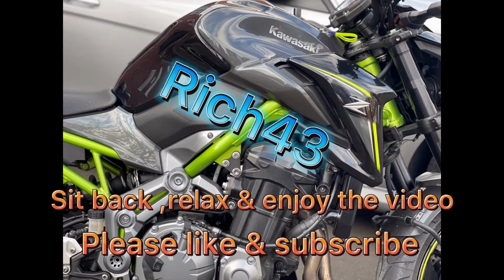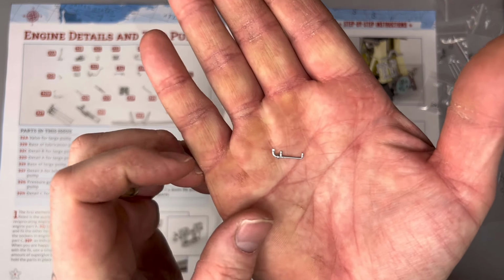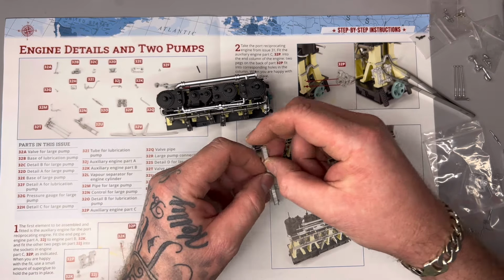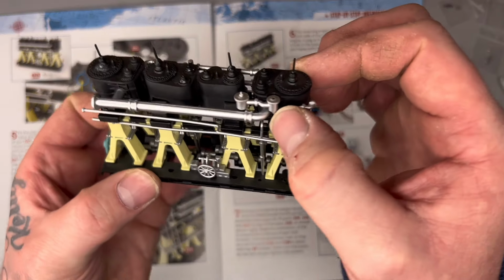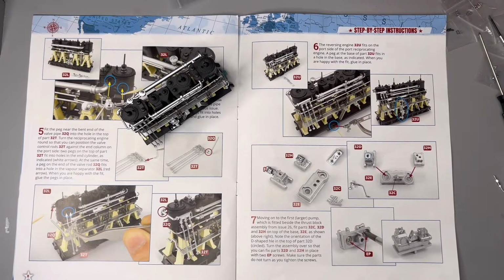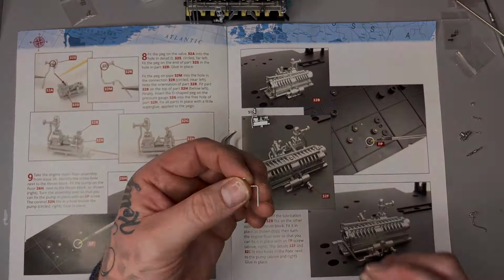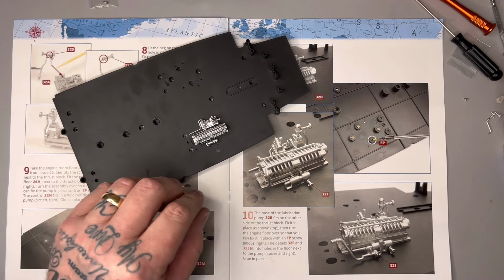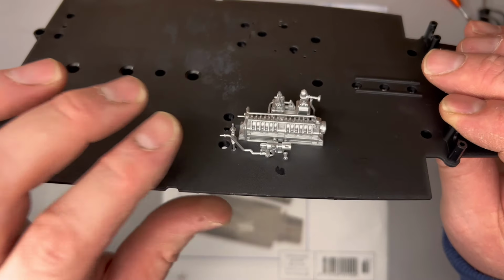Hatchet part works build the RMS Titanic issue 32.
Join me with this issue 32.

This is a long video guys but worth the result at the end .

This week engine details and two pumps..

Sounds easy but there is a lot of little pieces. Also I have a problem I have to sort out before completing this issue.

I filmed this over two days !! 🤯 this why its a little late due to editing. Plus my daughters birthday.

All good fun though , love it.

If you enjoy this video and want more feel free to

Sorry again for the length of this video and it being posted late!!

Hooe you enjoy !